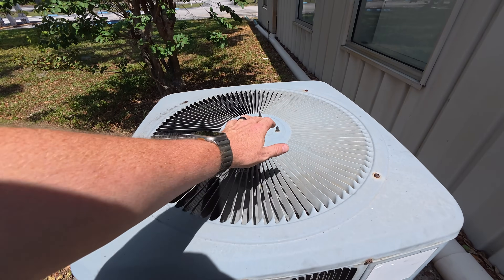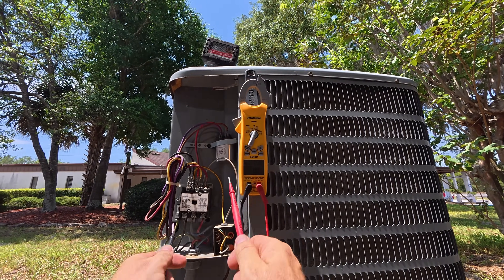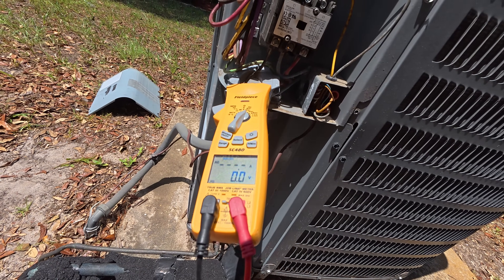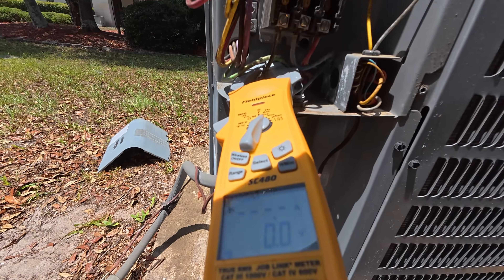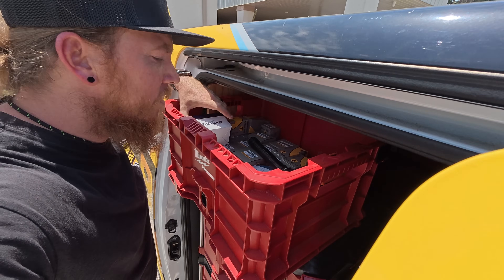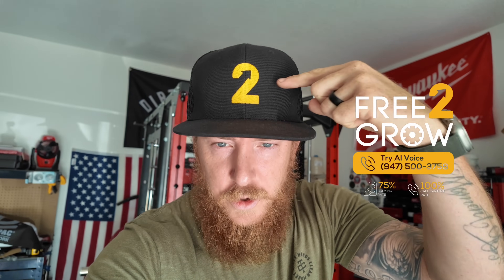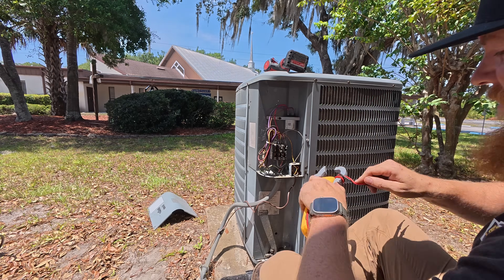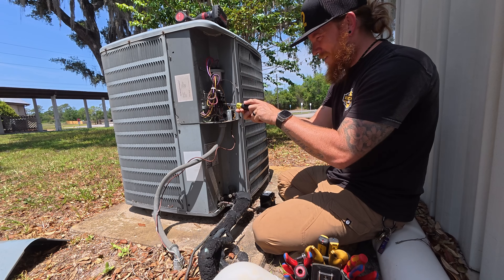Goodman Air Conditioner NOT Cooling | Common Problem Fixed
In today’s video, I go to a church in which they said the day before the temperature was 100° inside of one of the rooms. One arrival it was 80°. Upon inspection, the system did appear it was running from time to time as the suction line did have condensation. But on inspection found the contactor was not having the proper voltage Passed through. Replaced a three pole contactor with a Packard three pole contactor and got the system running as it should.

Free 2 Grow AI voice Answering
Give It A Test :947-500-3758

Knipex ES Plier

Veto MPMX

Fieldpiece Probe Set

Fieldpiece Meter SC480

Knipex Cobras

Knipex Twin Grip

Klein 3-1 HVAC Pocket Driver

Milwaukee M12 1/4” Impact

SOCKS I WEAR
Code : KRAUSS